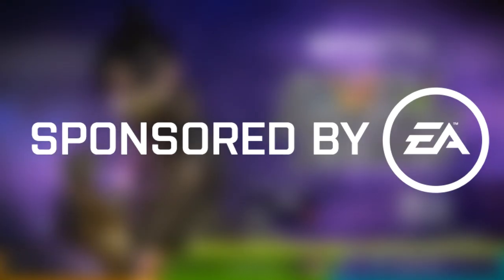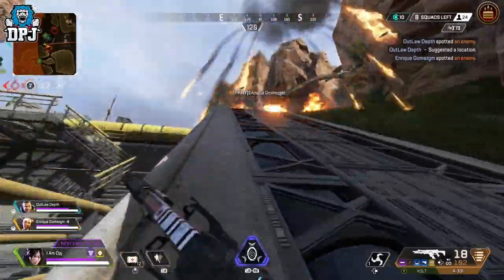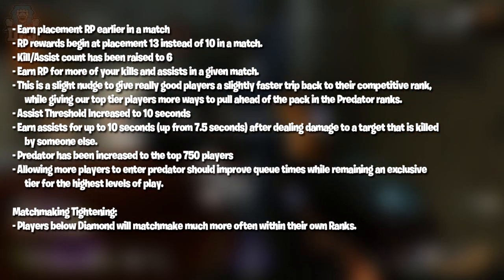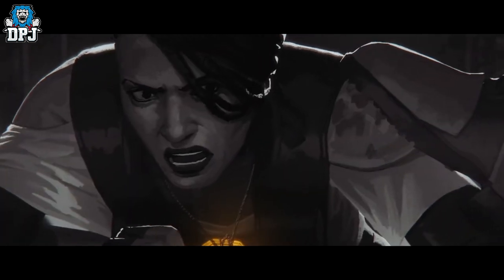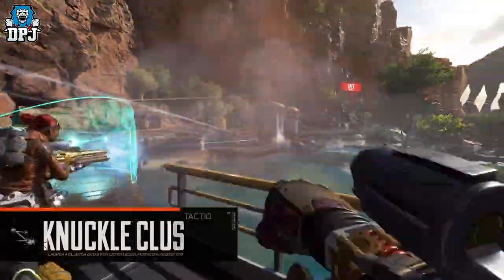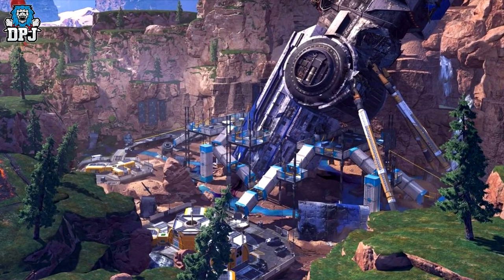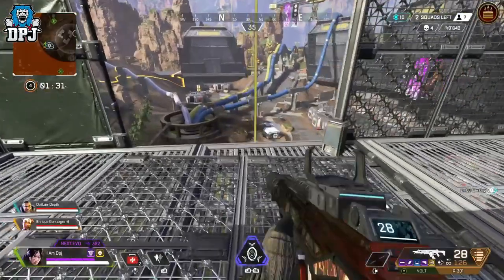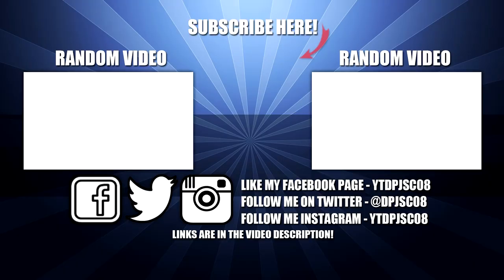Apex Legends - Everything You Need To Know About Season 8 - Full Guide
Everything you need to know about Apex Legends Season 8.